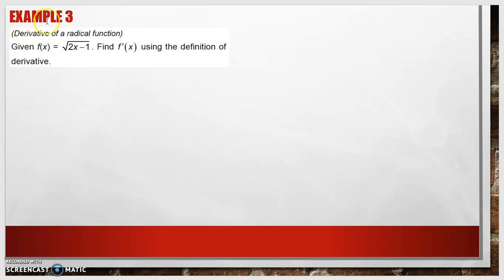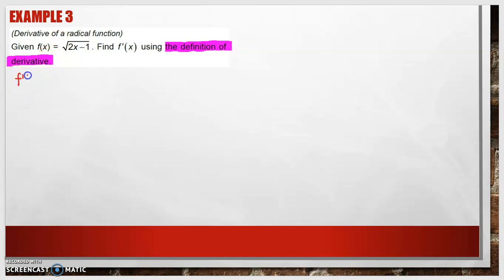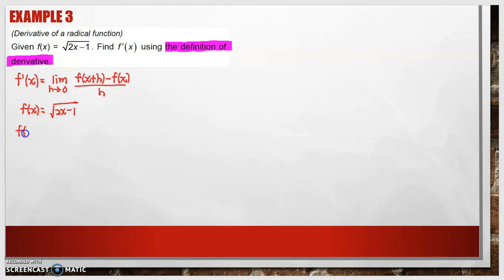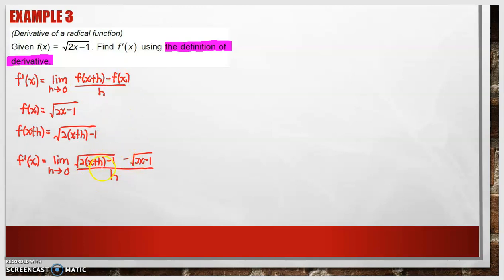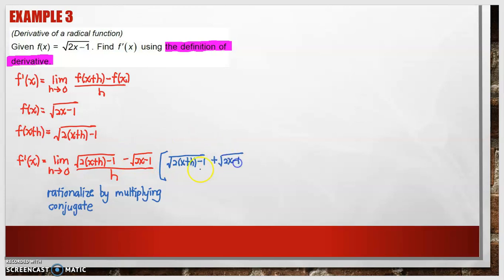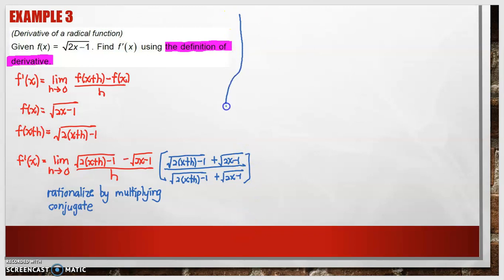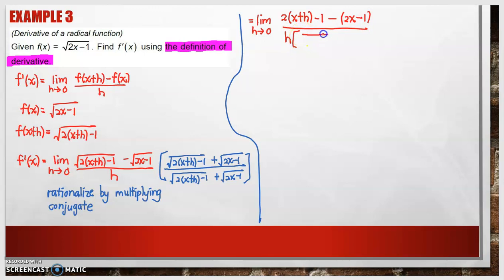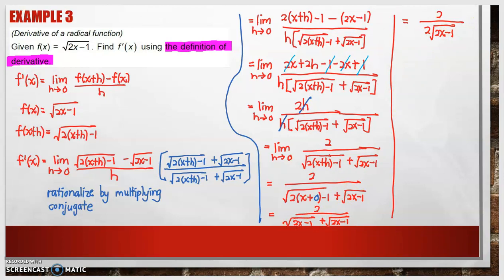MAT183: The Definition of the Derivative - Example 3